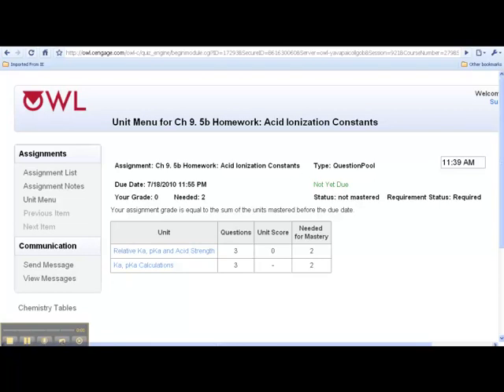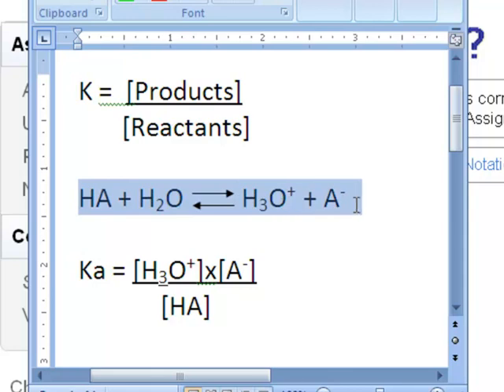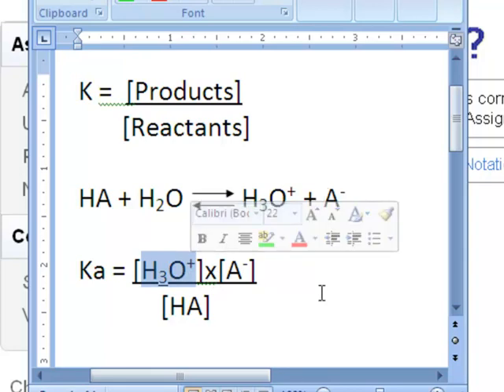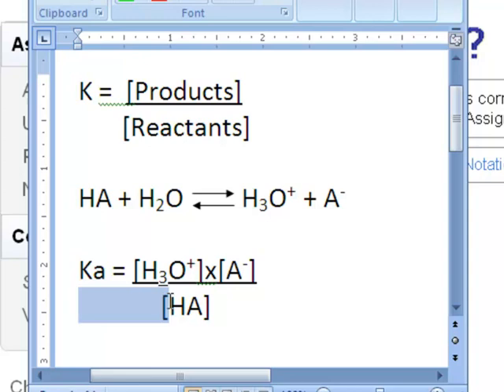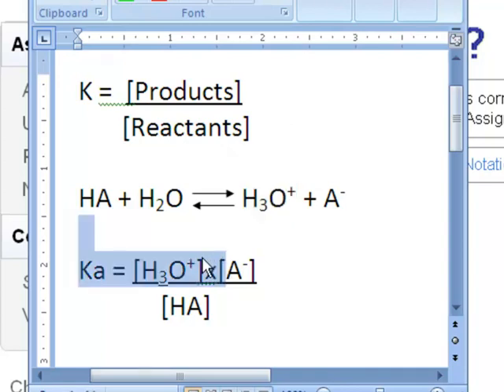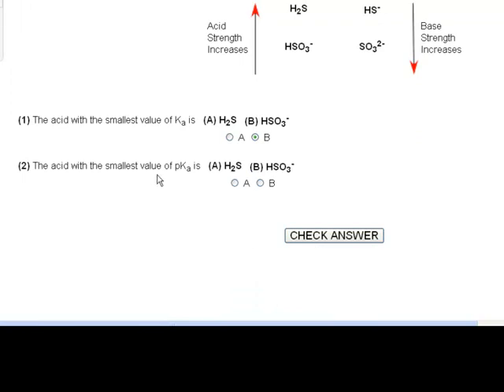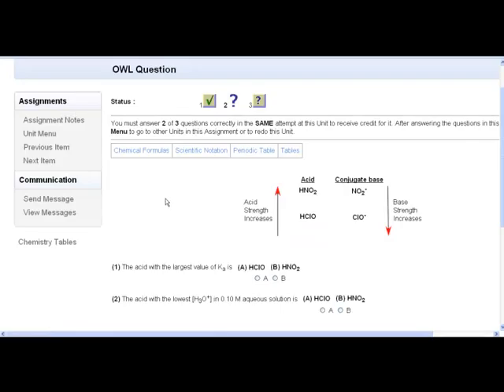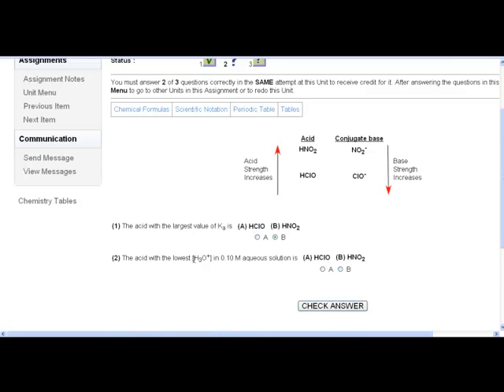Acid Strength and Ka